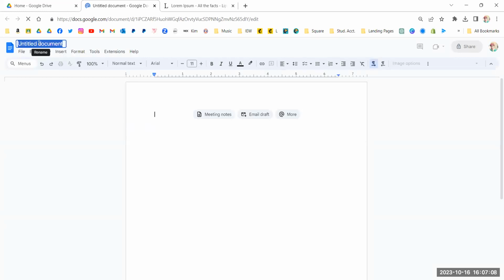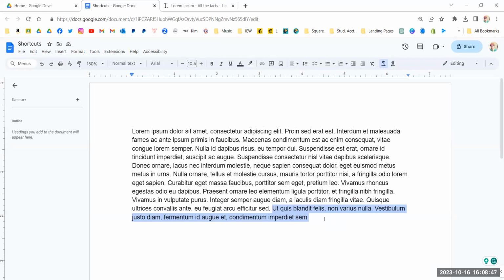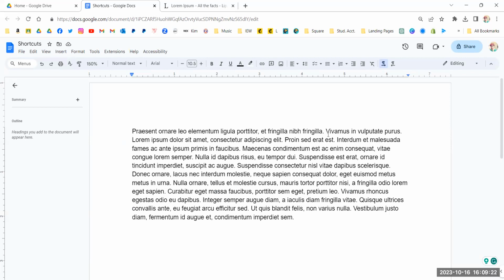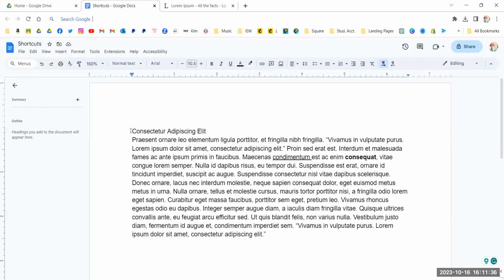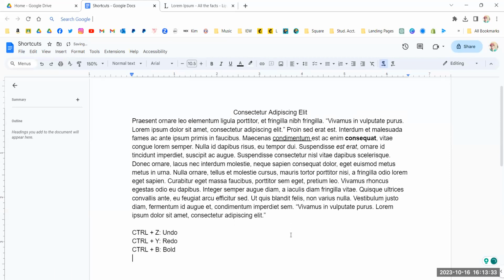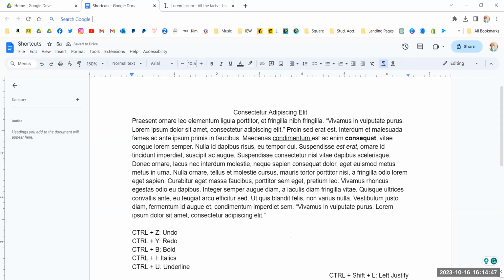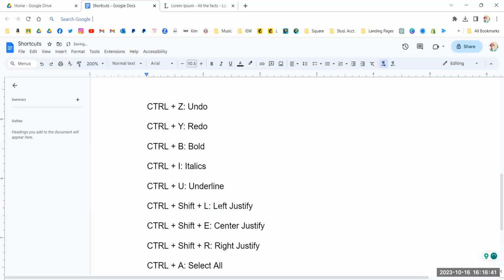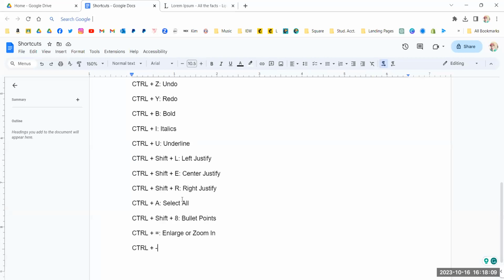Useful Keyboard Shortcuts